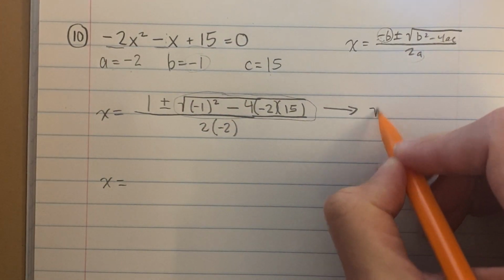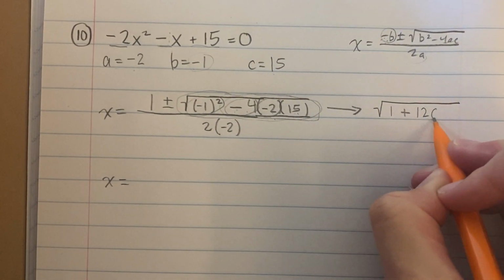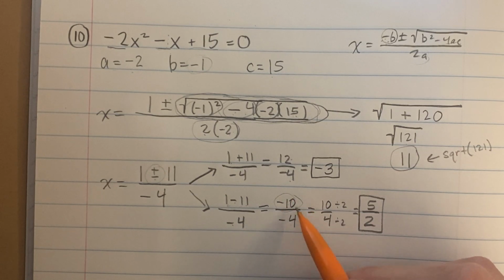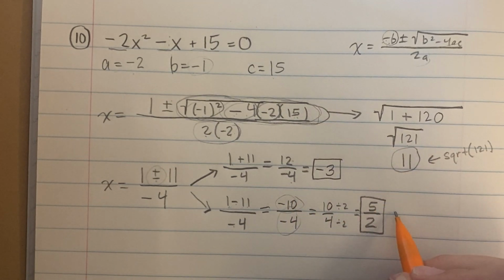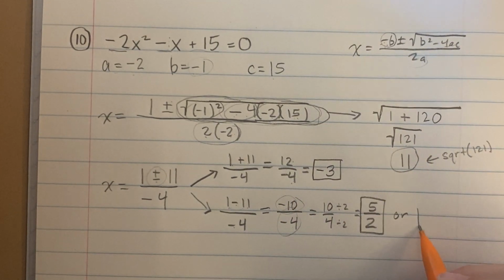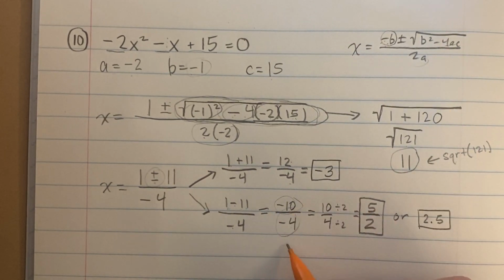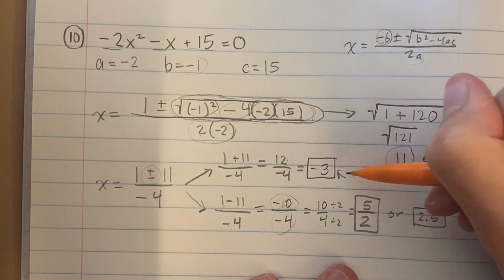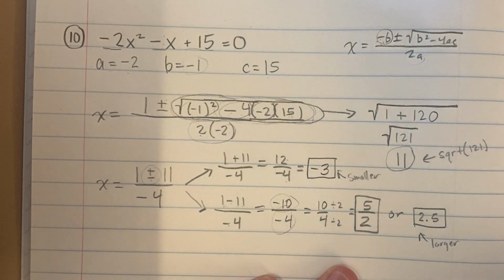Video Hint Assignment 7, #10